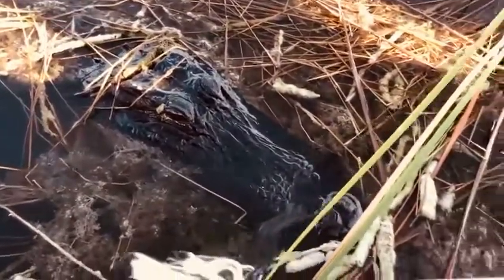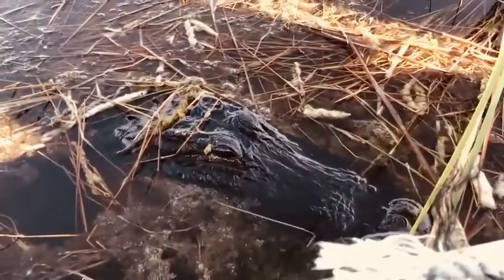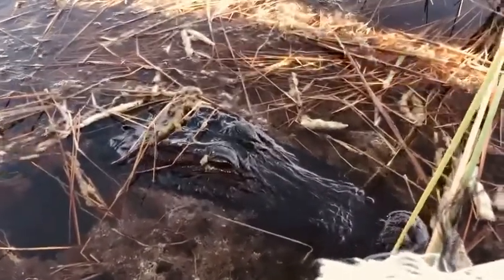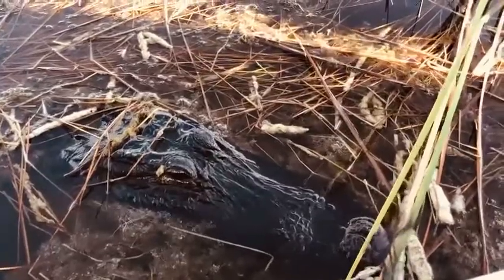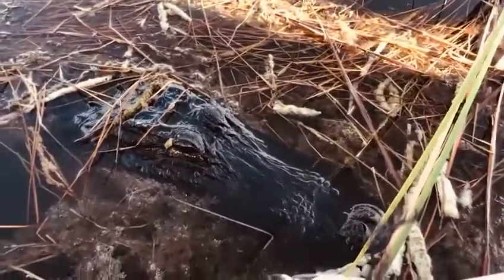shorts alligator alligator park short shortsvideo shortsyoutube shortvideo short shortsvideo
Best alligator park in Fort Lauderdale, Everglades Holiday Park: Airboat Rides &Tours
Everglades